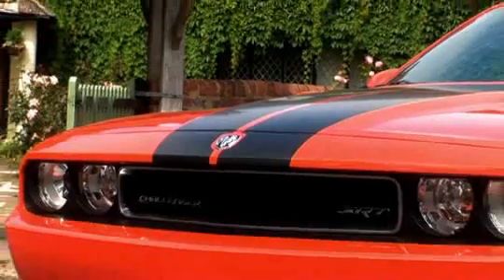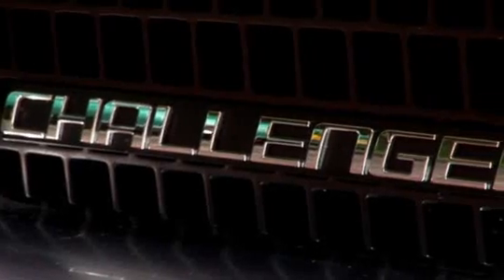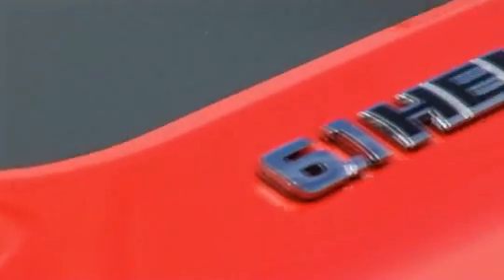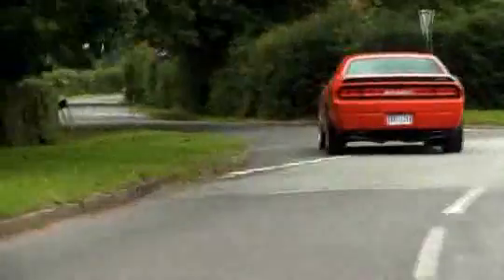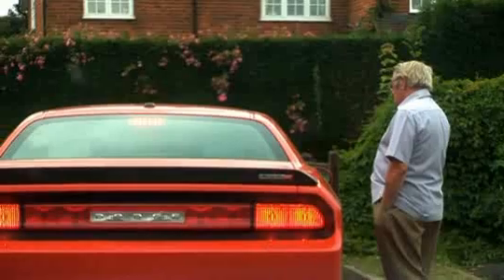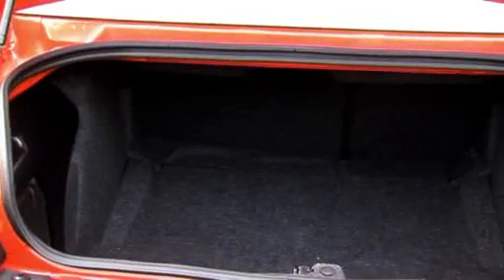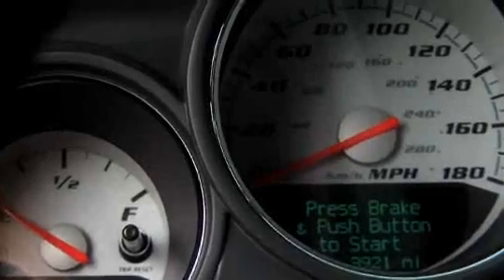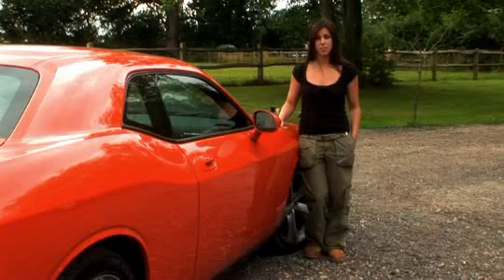Dodge Challenger iMOTOR Drive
iMOTOR first drive of the Dodge challenger.